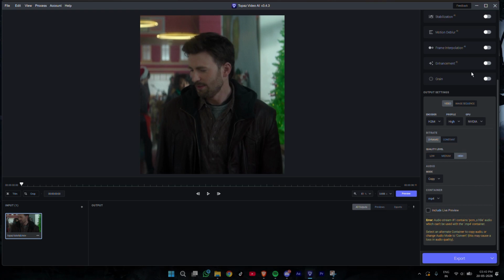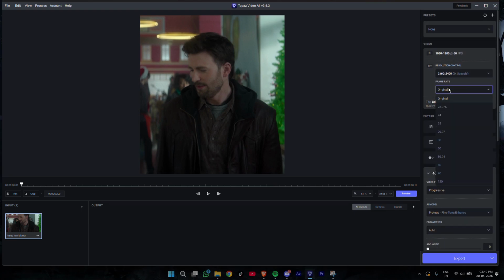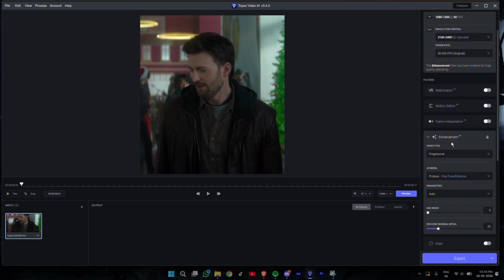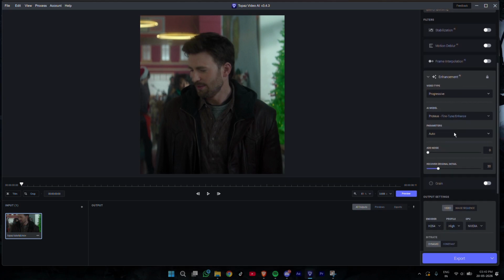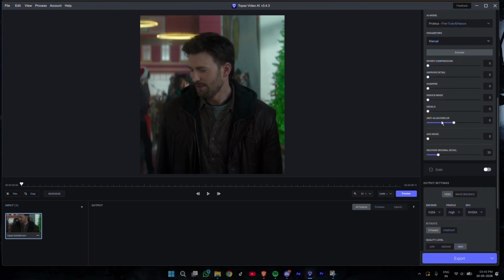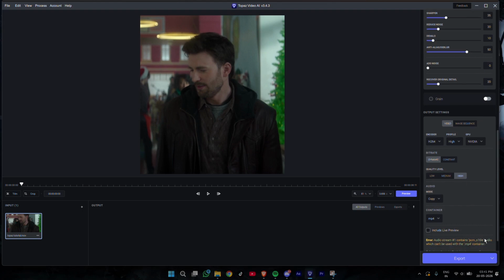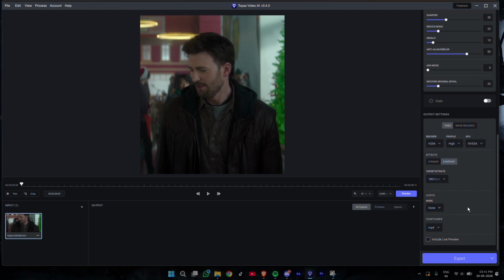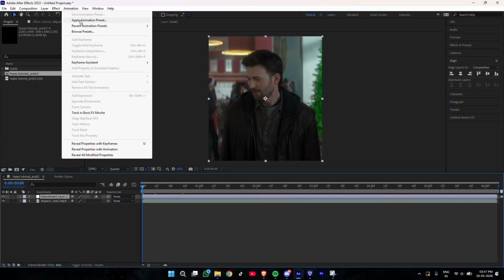How To Upscale Low Quality Videos To 4k + Free CC | After Effects Tutorial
Want to take your video edits from blurry to ultra-sharp? 🌟 In this tutorial, I'll show you how to drastically improve your video quality using Topaz Video AI and After Effects. Whether you are working with low-res clips or just want that cinematic, high-definition look, this step-by-step guide covers the exact settings you need for the perfect upscale and color correction (CC).

As a bonus, I’m giving away my Premium CC Preset used in this video completely for free! Check the link below to download it.